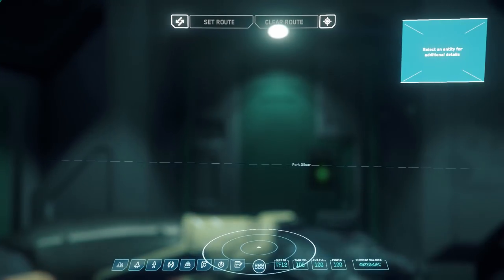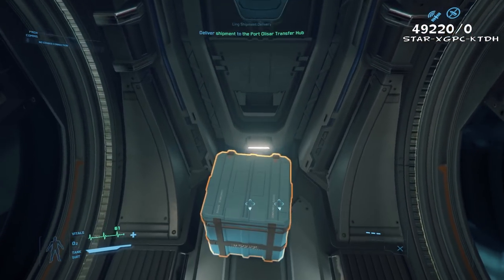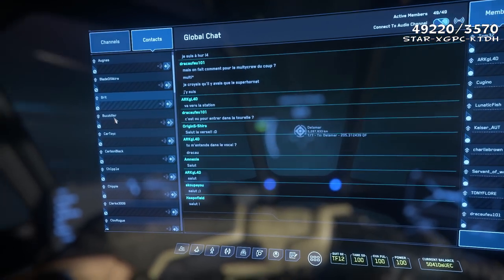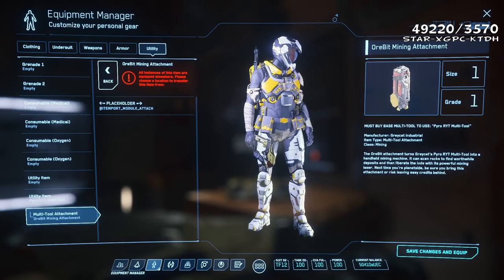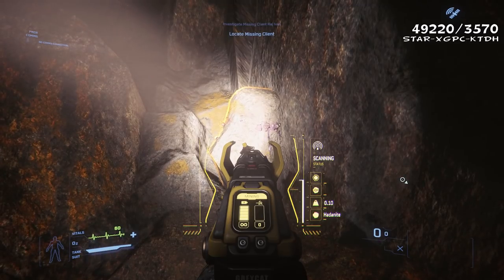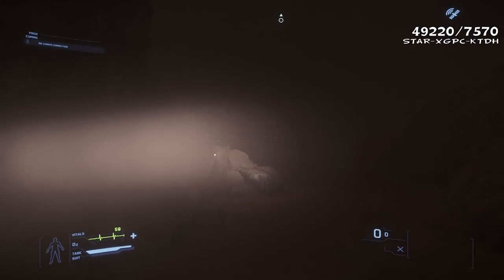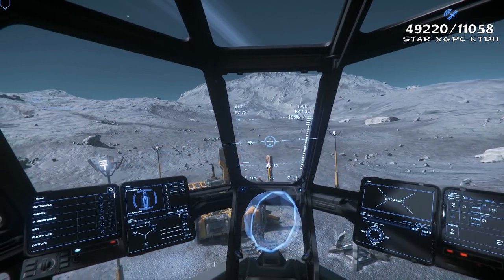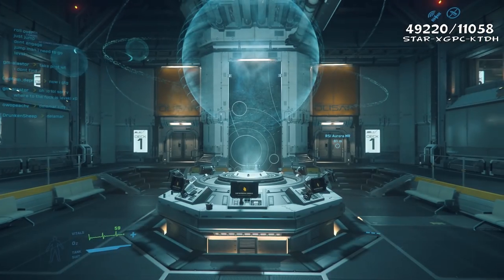Star Citizen What Can I Do Right Now With Only a Starter Package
Star Citizen | Starting with JUST A STARTER PACKAGE, what can you do in Star Citizen RIGHT NOW ?. This is how to start off right from the beginning with no credits and a starter ship like the Aurora or Mustang. I start off by doing enough delivery missions to save up for a utility tool and backpack so I can go mining. Whilst mining I also earn more money by taking on an investigation mission. I take on a bounty and then I buy some cargo and take it elsewhere to trade. You can buy the big ships ingame now so there is no need to spend all your hard earned real cash on ships. I also show you how you can earn money if you don't even have a ship by sharing missions with friends. There are dozens of missions available in Star Citizen now and there is no reason to be poor. Watch this and you'll be upgrading your ship in no time without spending a penny of your real money !

Earn 5000 ingame creds using my referral

Become a member of Sausagefingers Gaming (chat emotes and perks)